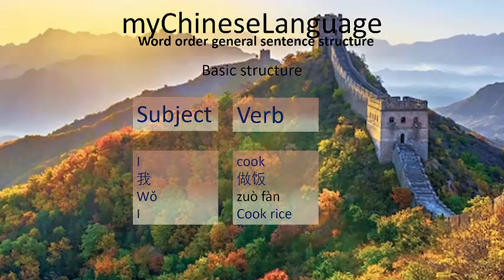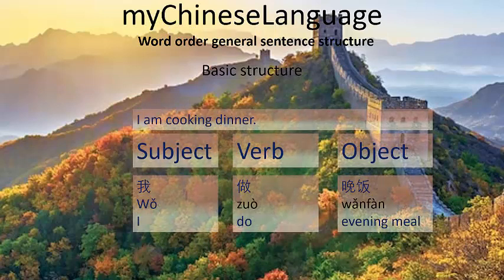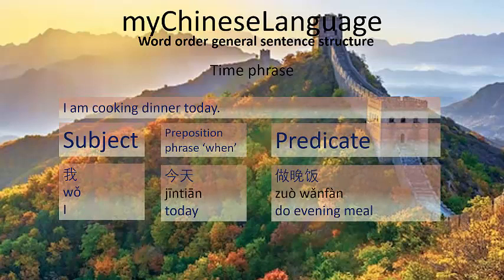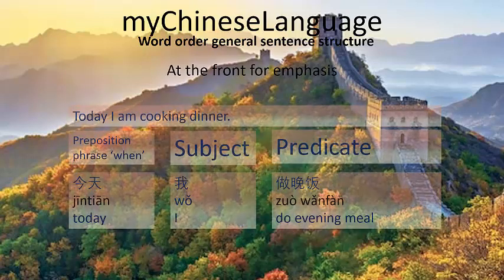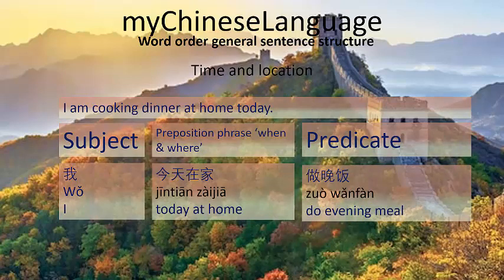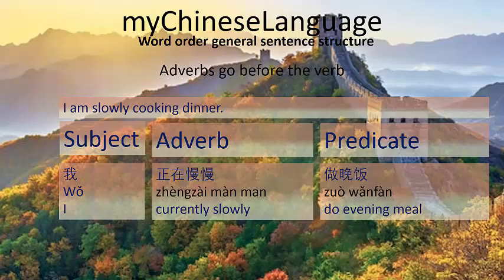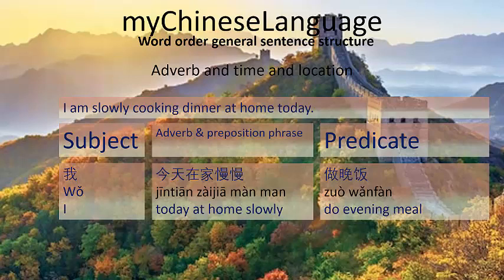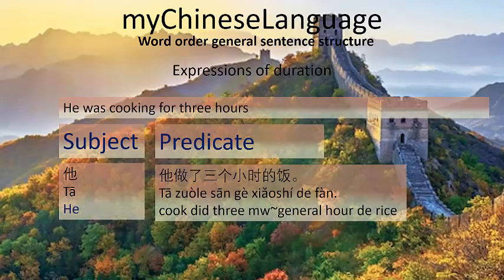word order general sentence structure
In this lesson we extend that structure to look at how Chinese put together sentences with extra content such as adverbs, phrases and clauses.